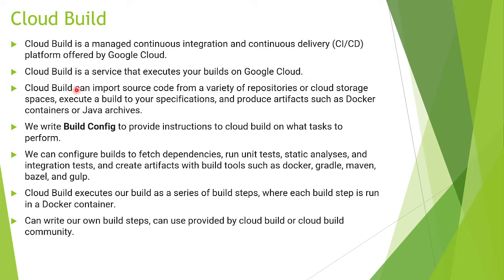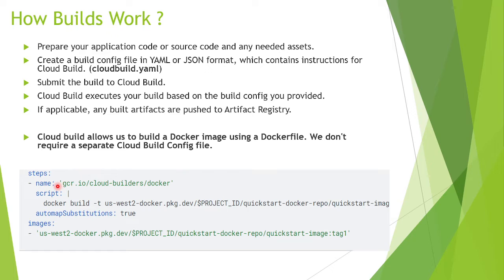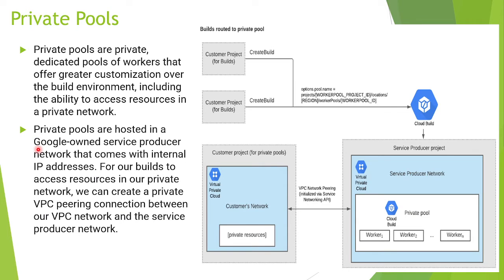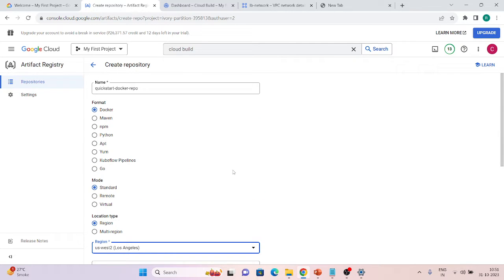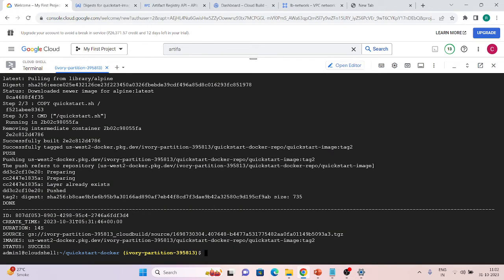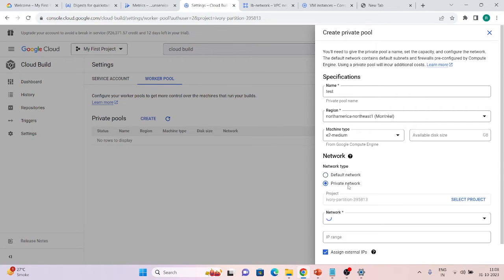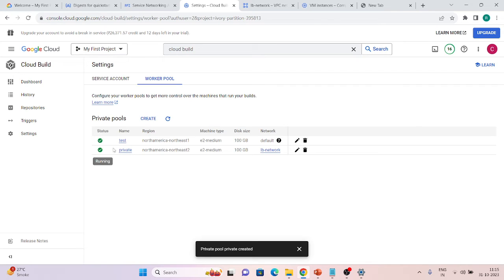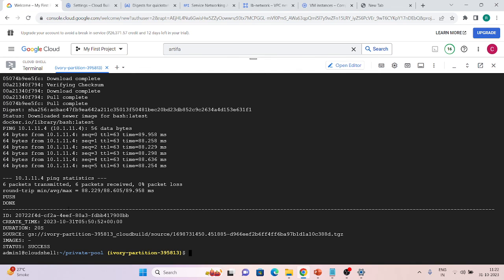Working with Cloud build and Private Pools in Google Cloud (GCP) Part-1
In this video, I have shown how to use cloud build and private pools in it.